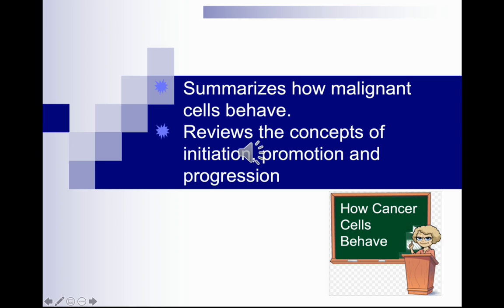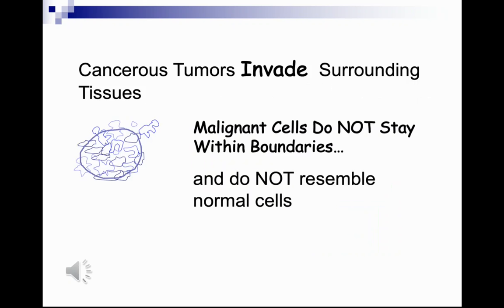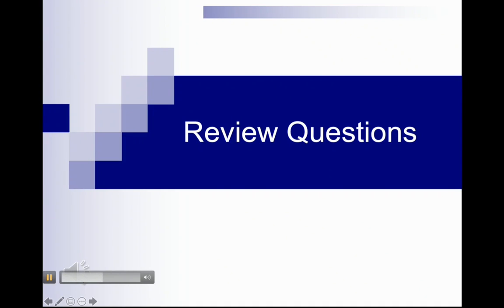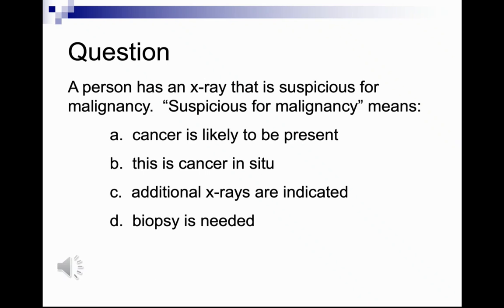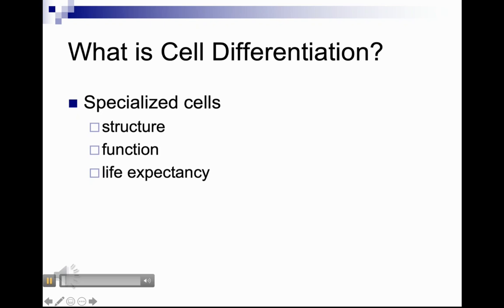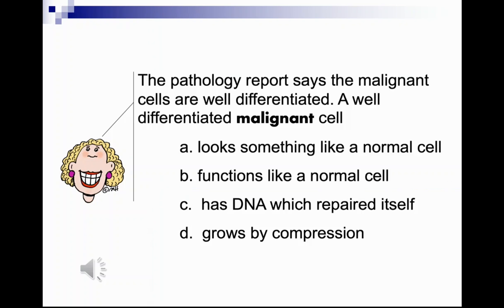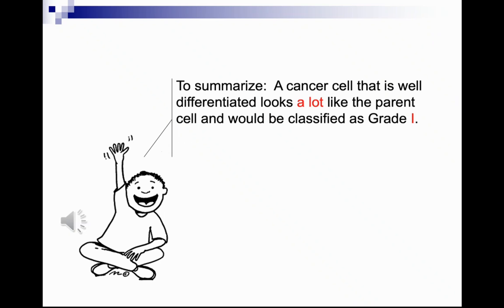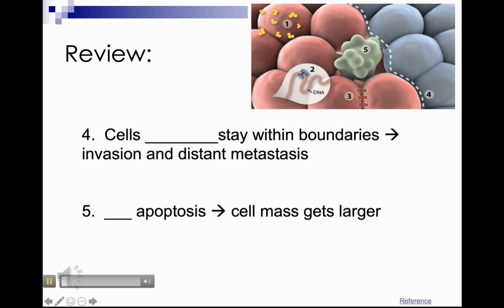Neoplasia Part 3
BSN RN  NCLEX Patho